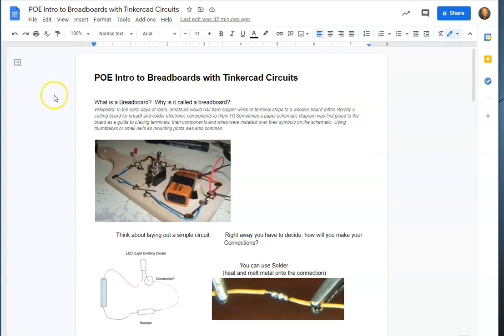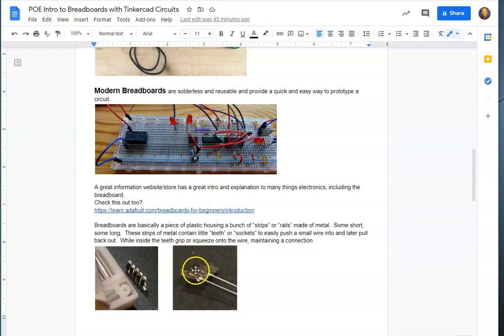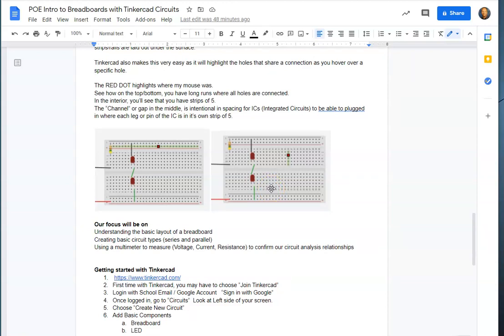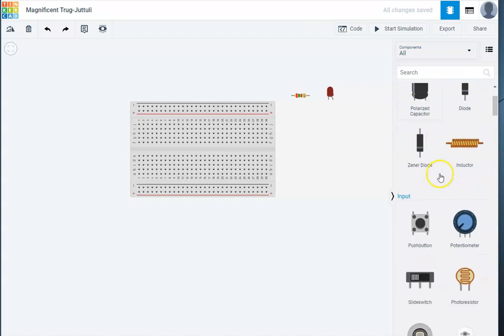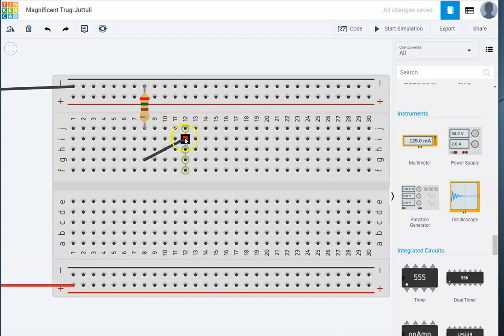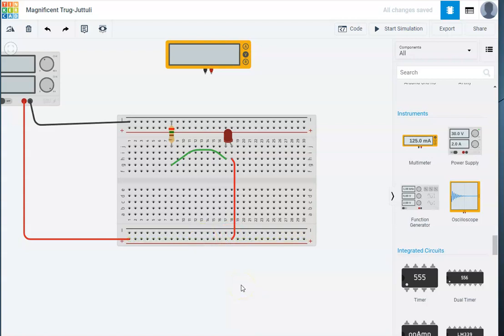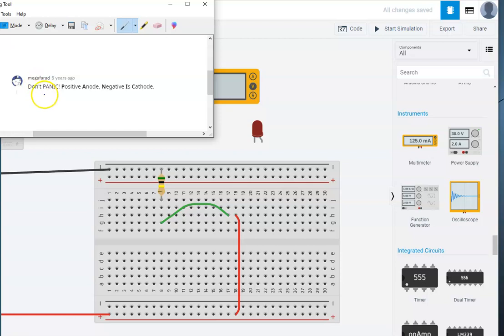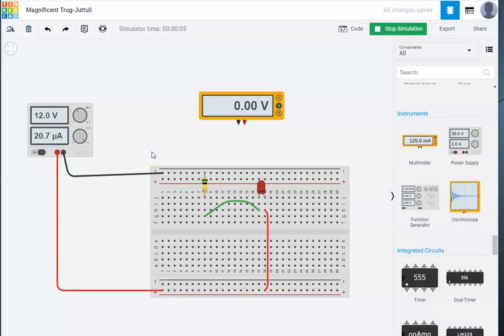Breadboard Tinkercad Day1